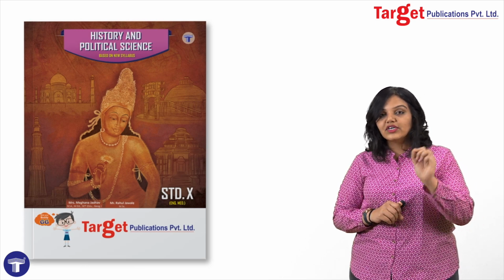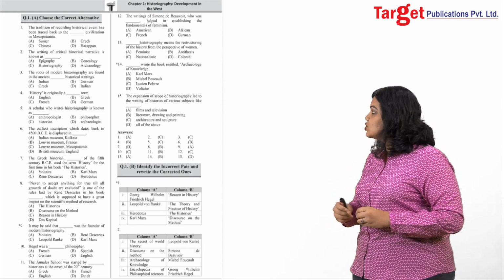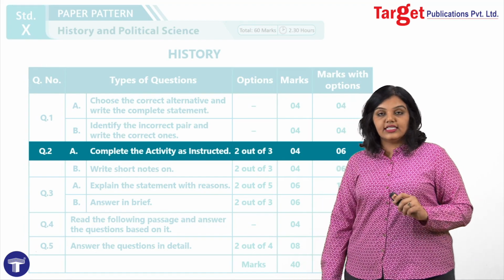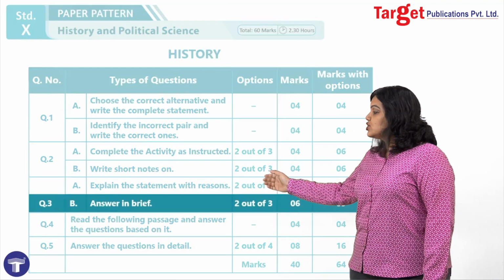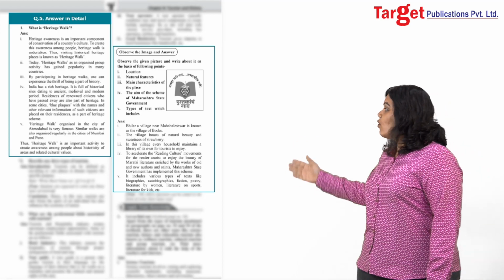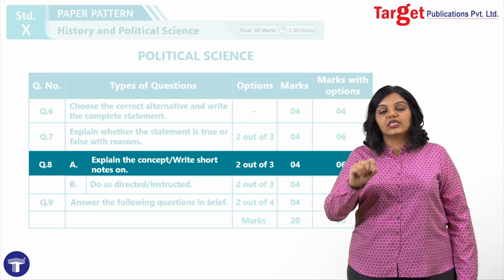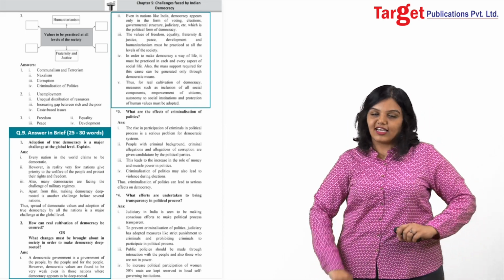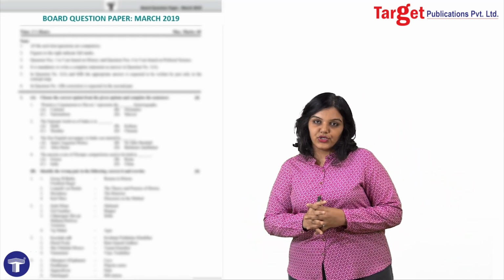Std. 10th KA MAGIC FORMULA! - Board Paper Pattern Analysis [ History and Political Science ]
This video entails a detailed explanation of the latest Paper Pattern and elaborates the utilitarian features of Target’s History and Political Science Notes that will help Std. 10th students crack the SSC Boards in an exceptional manner.

The new syllabus of Std. 10 Maharashtra Board is on par with the central board and has been seen applicable from the academic year 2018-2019. The revision of the Curriculum of Std X Maharashtra Board is aimed at the improvement of the scholastic structure of Secondary School Certificate (SSC) board. It is an endeavor to move away from rote learning to a student-centric educational environment. Our Academic Team is well equipped to simplify learning for you through our Notes (books). These Notes are bound to help English Medium students to progress and excel in the state board exams.

Ms. Divya Gangaramani has made an excellent attempt to break down the Paper Pattern of Std. 10th and discuss every question furnished herein. The questions are:

History:

Question I: Choose the Correct Alternative and Write Complete Statement.

Question II: Identify the incorrect pair and write correct ones

Question III: Complete Activity as Instructed

Question IV: Write Short Notes

Question V: Explain the Statements with Reasons

Questions VI: Answer in Brief

Question VII: Read the following Passage and Answer the questions based on it

Question VIII: Answer in questions in Detail

Political Science:

Question I: Explain Whether the Statement is True or False with Reasons

Question II: Explain the Concept/ Write Short Notes on

Question III: Do as Directed/ Instructed

Question IV: Answer the Following Questions in Brief

While discussing these Questions, Ms. Divya Gangaramani also highlights the many features of Target’s History and Political Science Notes that will help students tackle the questions and score exemplary marks in the History and Political Examination.